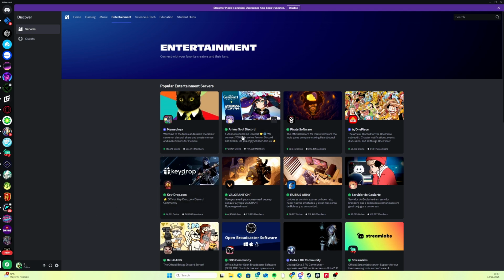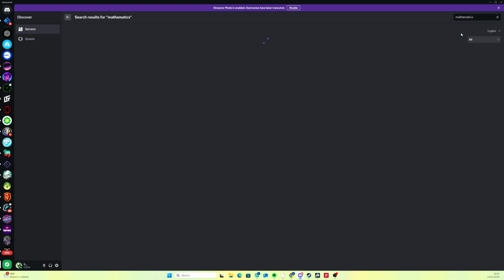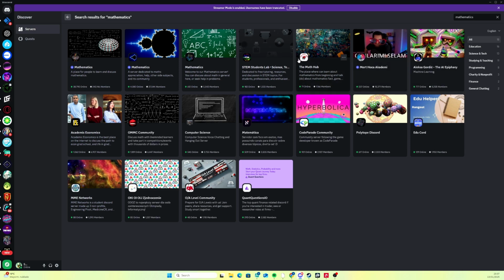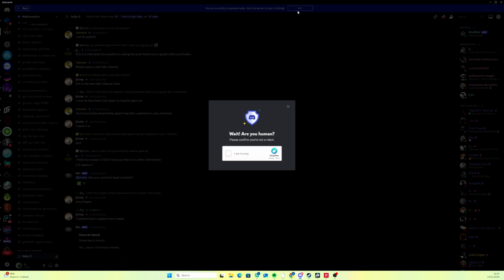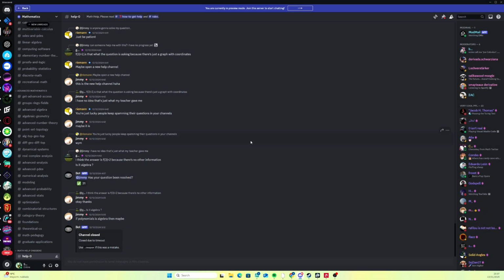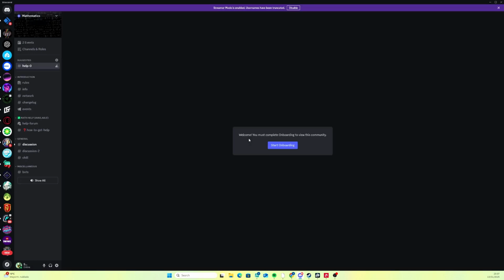HOW to JOIN MATHEMATICS DISCORD SERVER ✅PC & MOBILE✅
In a few moments, discover how to join the Mathematics Discord server on PC and mobile. This step-by-step guide will help you connect to a vibrant community where math enthusiasts, students, and experts come together to share knowledge, solve problems, and discuss fascinating mathematical topics. Whether you're on Android, iOS, or PC, follow this tutorial to become part of the Mathematics Discord server and dive into the world of math discussions, tutorials, and resources.